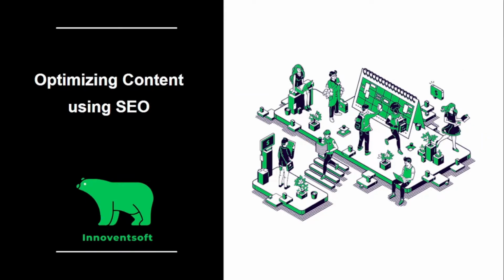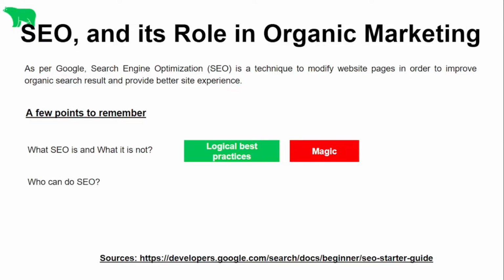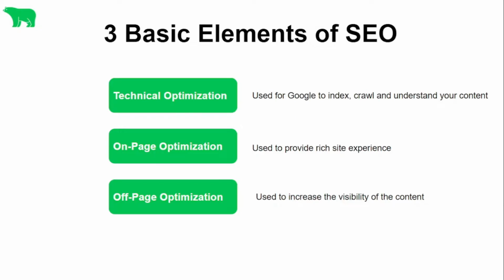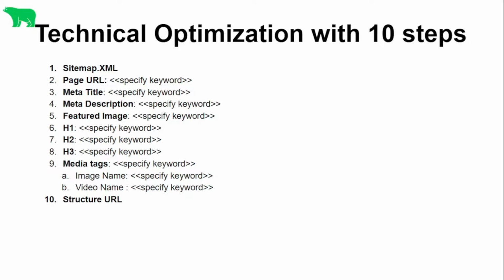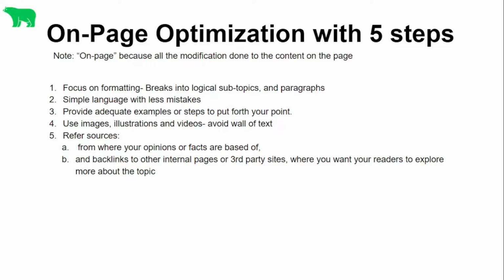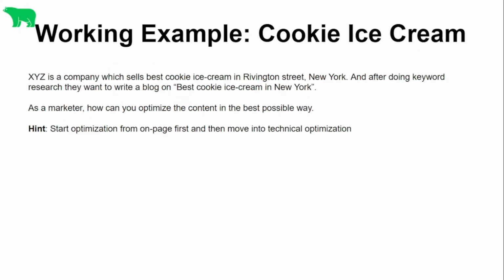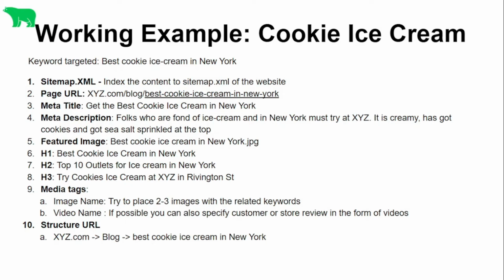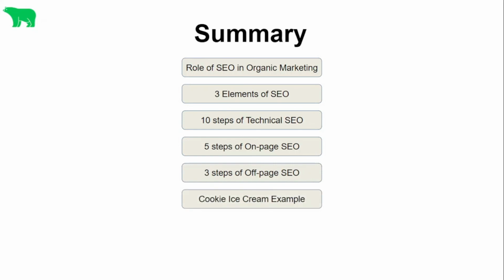Optimizing Content using SEO Chapter -7 || Organic Marketing Complete Course || Innoventsoft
Welcome to Innoventsoft Official
This Organic Marketing and Content Marketing course is designed for new-age product marketers and digital marketers at B2B firms.

SEO is not a book but plain simple guidelines laid out by Google which someone can master in less than 5 minutes ( and yes in 5 mins).
Digital marketers, product marketers, and content marketers working in B2B,  need to understand the simple principles of SEO techniques that would amplify the content they have prepared. In this chapter, we have explained the whole work of SEO for B2B in less than 10 minutes (including a working example)

🎬 𝗧𝗮𝗯𝗹𝗲 𝗼𝗳 𝗖𝗼𝗻𝘁𝗲𝗻𝘁𝘀:

00:00 Intro and Agenda
00:40 What is SEO and its role in Organic Marketing
           What Google has to say on SEO principles
02:55 3 Key Elements of SEO
04:32 Technical Optimization (SEO) concepts
05:26 Technical Optimization with 10 steps
07:20 On-page Optimization with 5 steps
09:09 Off-page Optimization with 3 steps
10:23 Working example of an Ice-cream seller in New York
13:54 Summary

About Innoventsoft:
Innoventsoft provides a SaaS platform to enable B2B companies identify and write content that matters to end-audience. We enable product marketers, and digital marketers to create content to increase brand awareness and generate qualified pipeline from content.

| Thanks |